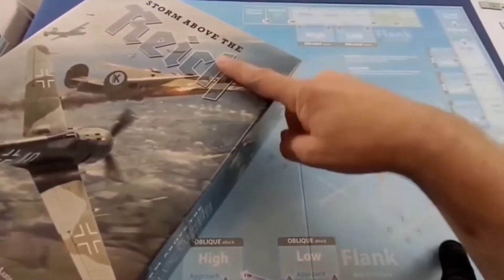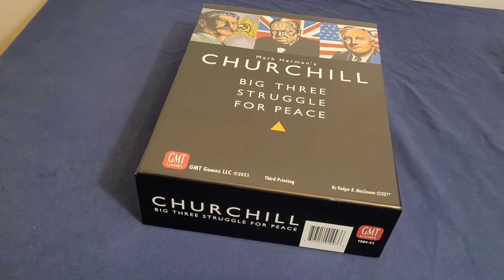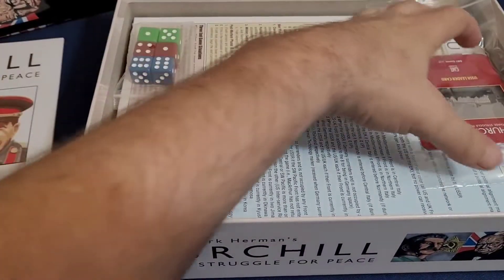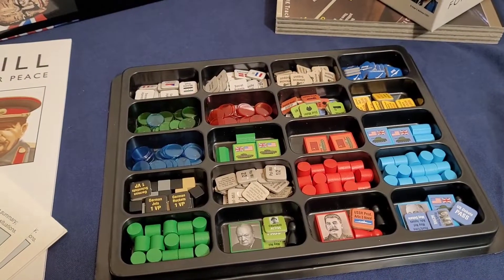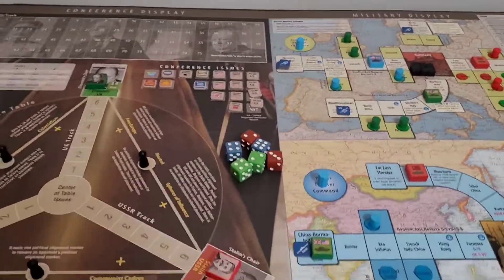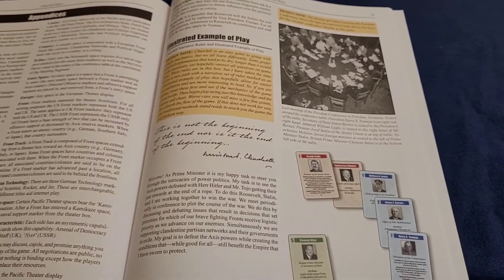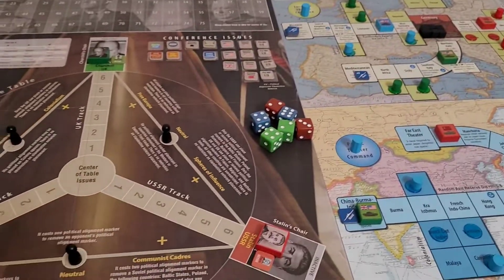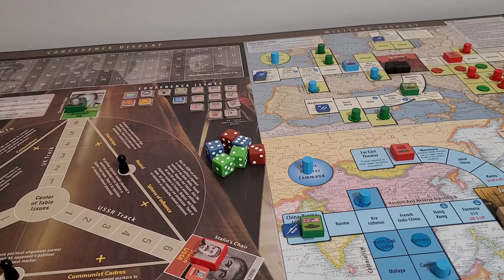Churchill Playthrough Introduction